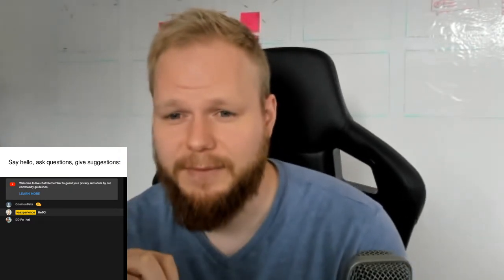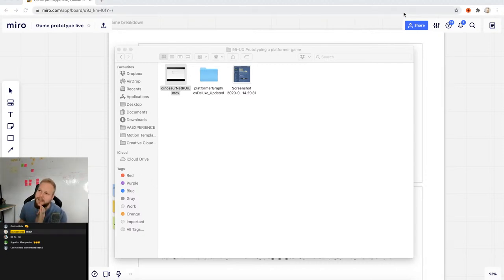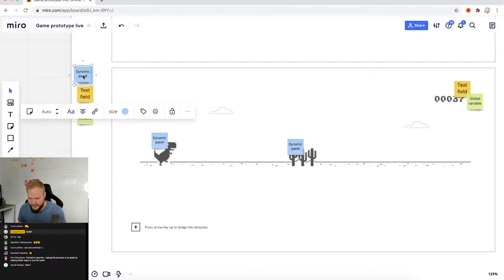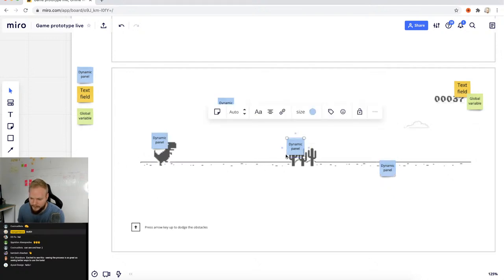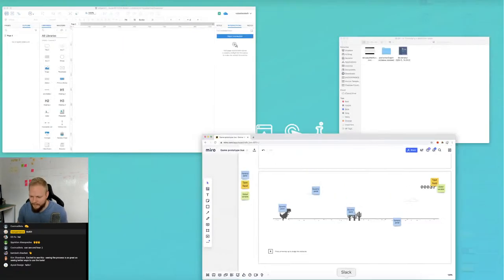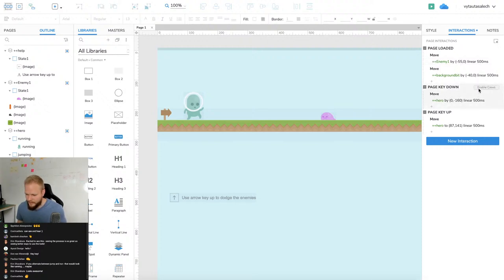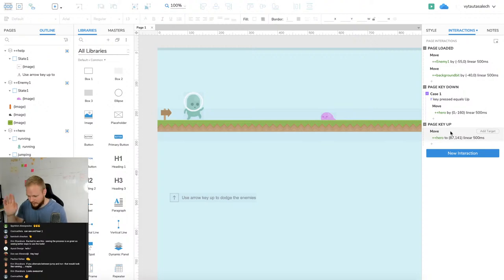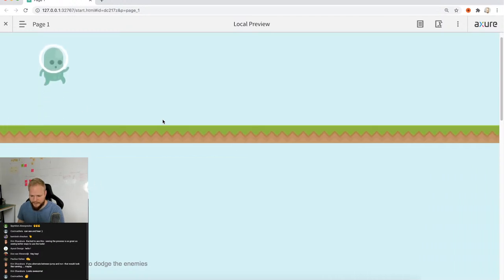LIVE: UX Prototyping a Functional Game with Axure RP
This time I'm streaming a different kind of tutorial - making of a platformer game UX/UI prototype using nothing but readily available game art assets and Axure RP as a logic builder app. End result will be a fully functional web app/game.

Needless to say, game prototyping is a super complex scenario and so I think this short video turned long might need several follow ups.